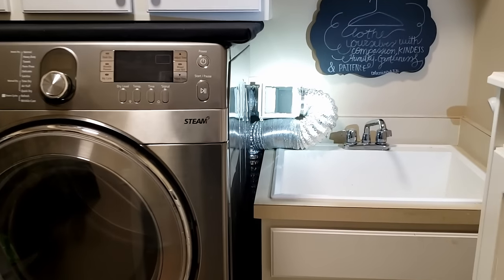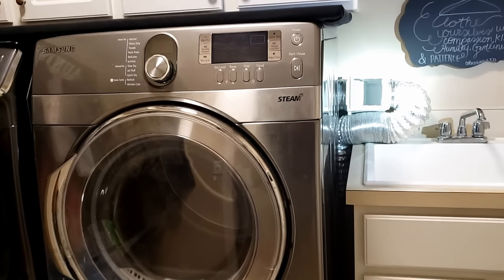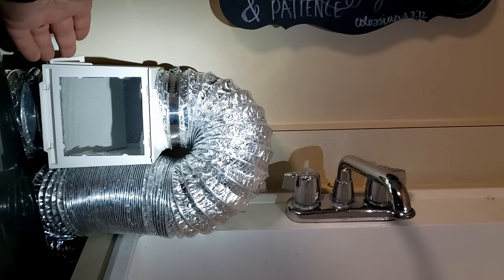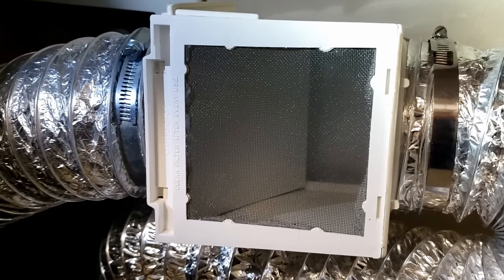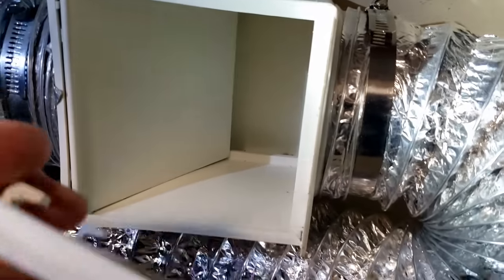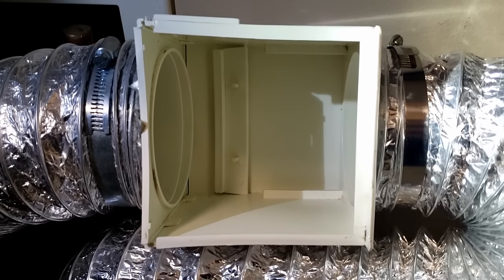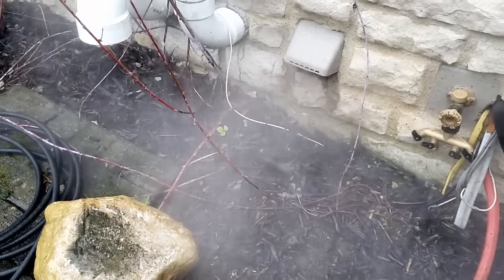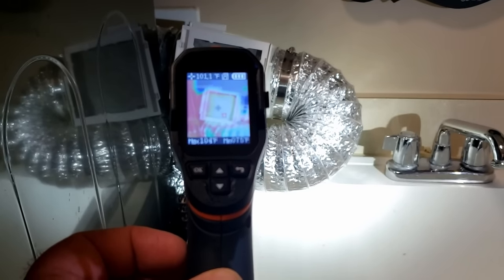Can You Heat Your House For Free?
In the Midwest, winters can get chilly and we’re always looking for ways to save money on heating bills on our small homestead... especially with propane as high as it is now.  One day it occurred to me, we’re putting humidifiers in all of our rooms and spending money on heating the house while we’re venting all of our dryer exhaust (moist and hot air) into the cold outside.  Why not use it to heat and humidify since we were already spending the money to dry our clothes?  Seemed like a no brainer, but we went years without knowing about it.  I even did a view with an infrared camera to show everyone how much heat is pumping out of this setup.

We’ve been using this product for about 4 years now and haven’t had any problems.  We’ve had no mildew or moisture build-up because we keep our laundry door open whenever we are using the dryer (occasionally using a small fan) and we monitor our humidity levels in our house with a cheap hygrometer.  If you don't need quite as much humidity in your home, you can flip the diverter during the early portion of drying your clothes when the air has the most moisture and then flip it back after a little bit when there's less moisture and more heat.

for more backyard homesteading ideas.

Heat Diverter

or through Walmart (if you don't like Amazon)

Flex Dryer Hose and Stainless Clamp Combo

00:00 Overview
06:26 Component Review
11:10 Infrared Camera Views
17:20 Wrap-up